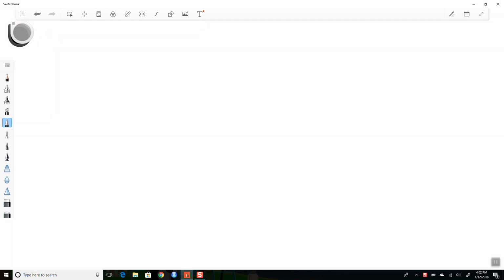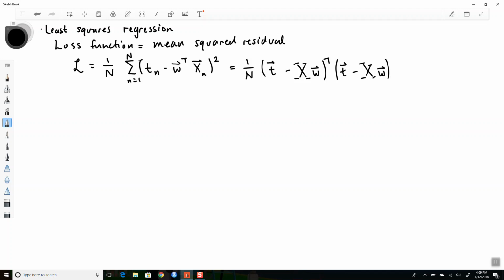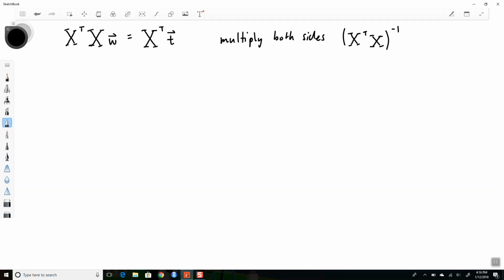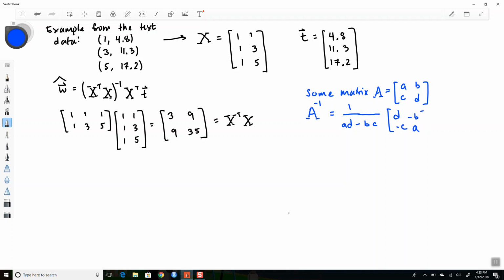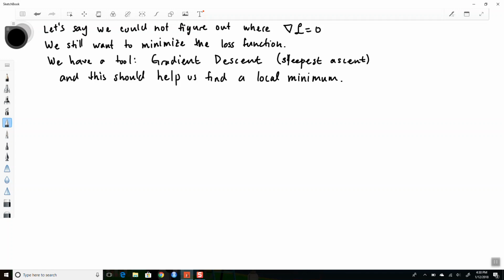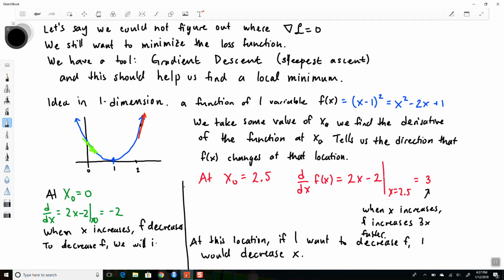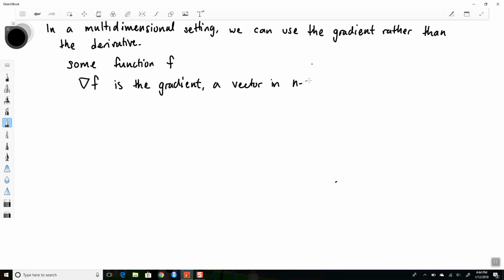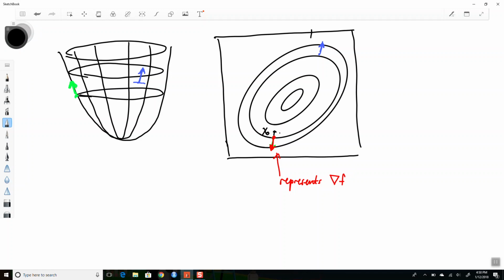1 12 2018 Stats 102B